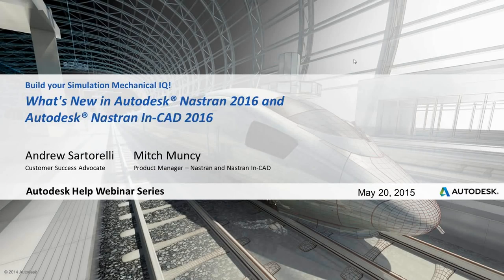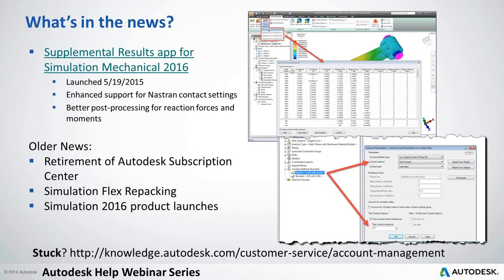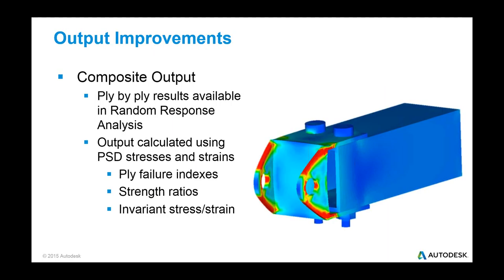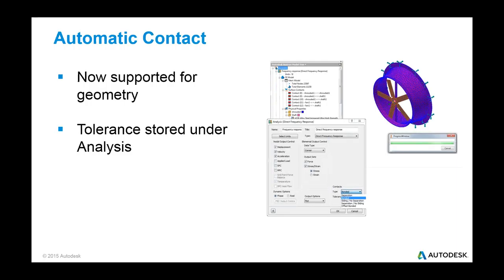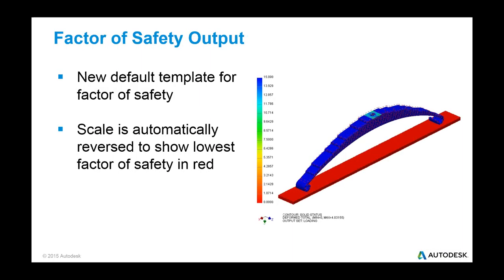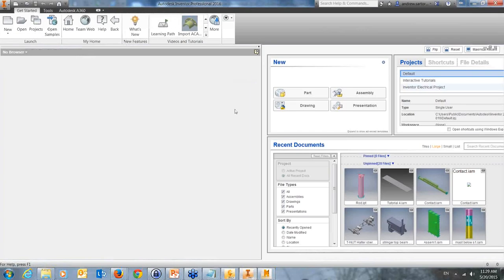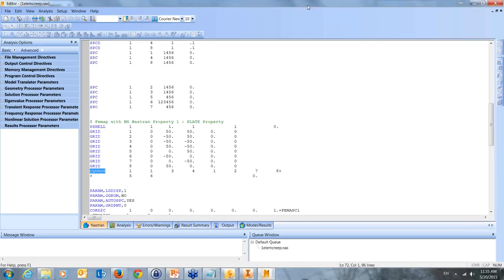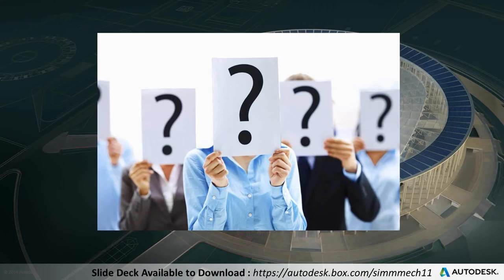What's New in Nastran In-CAD 2016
In this session of Build your Simulation Mechanical IQ, Mitch Muncy the product manager for Autodesk Nastran and Autodesk Nastran In-CAD goes over the new features available in the 2016 release of each product. Autodesk Nastran and Nastran In-CAD 2016 were released on April 7, 2015.